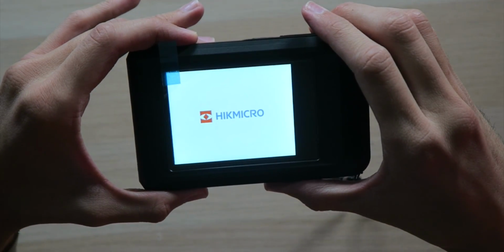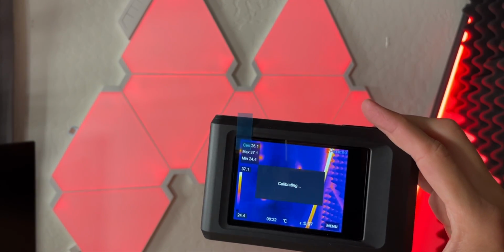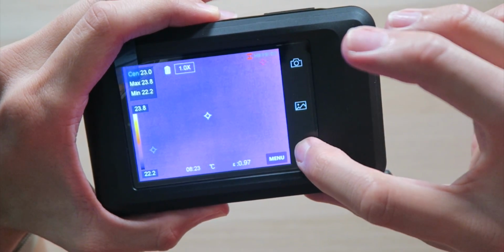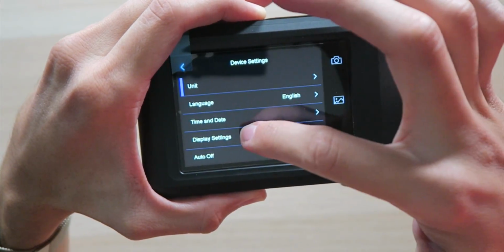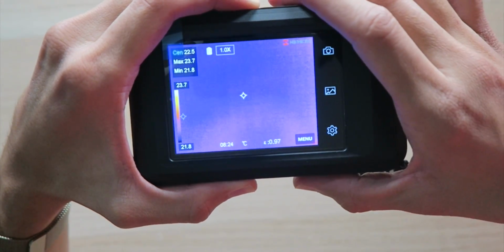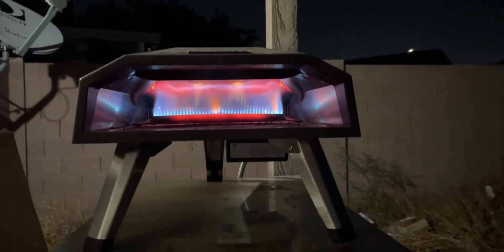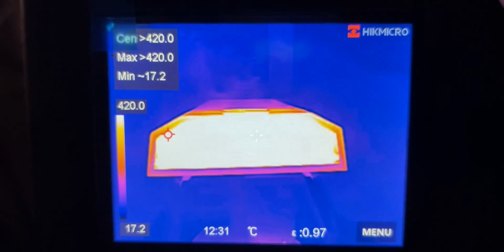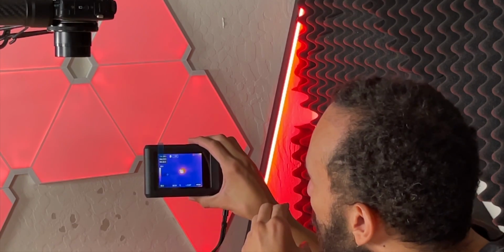HIKMICRO Pocket2 IR Resolution Thermal Imaging Camera